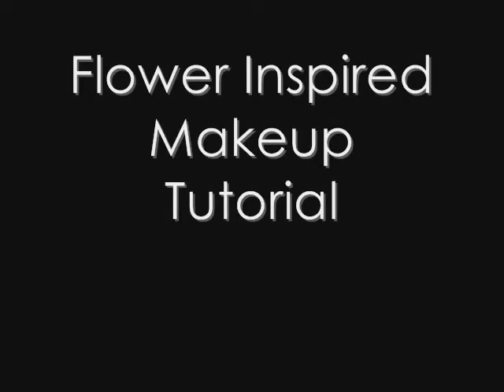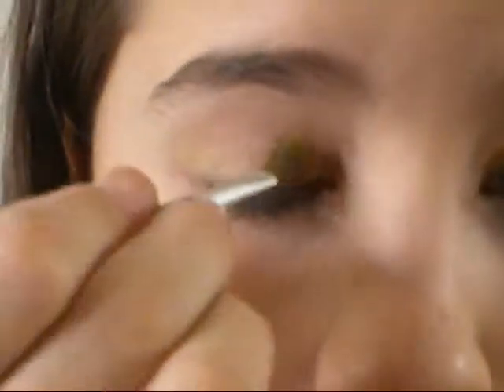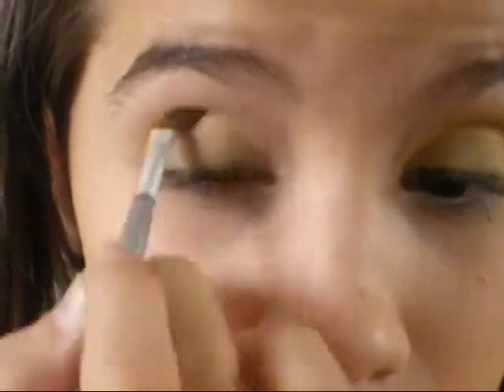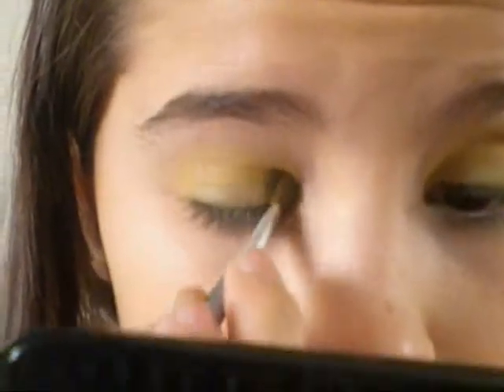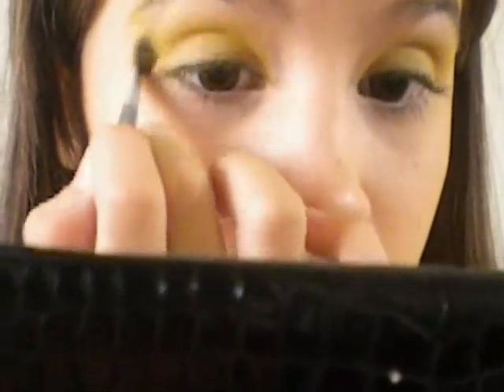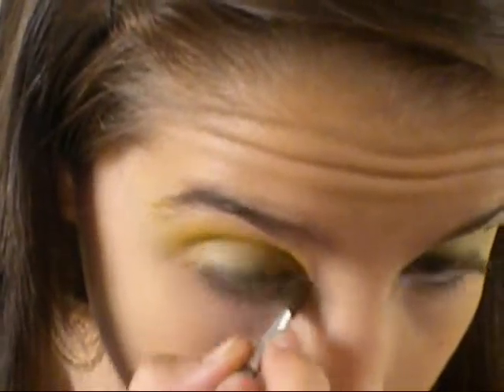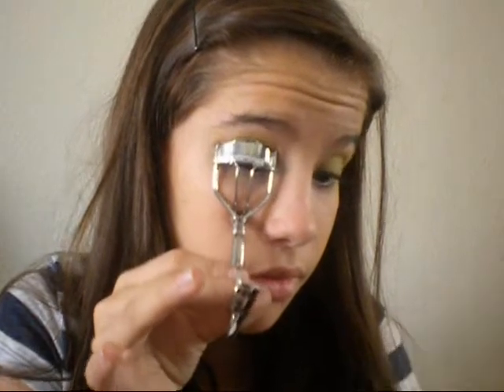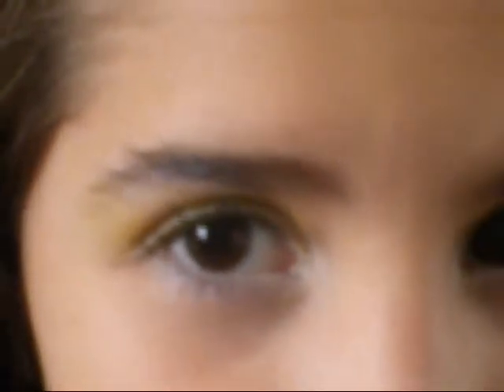Tutorial: Flower Inspired Look